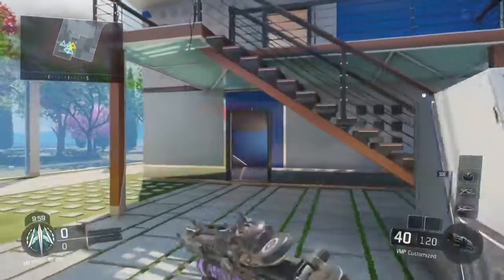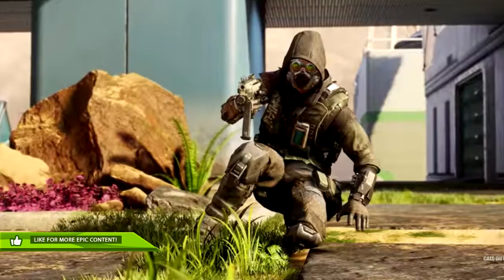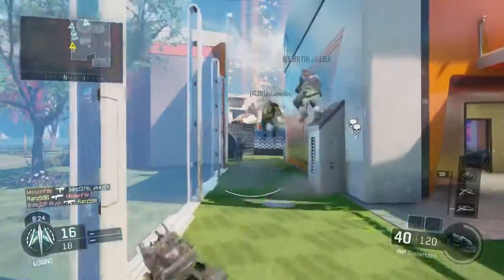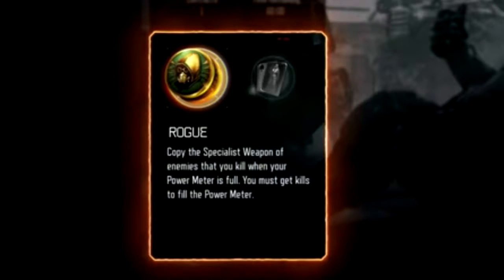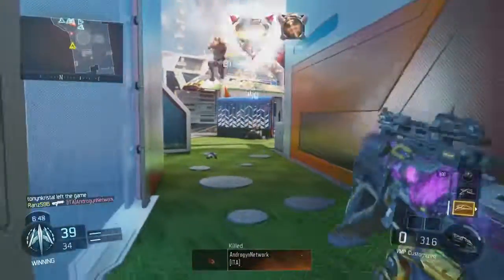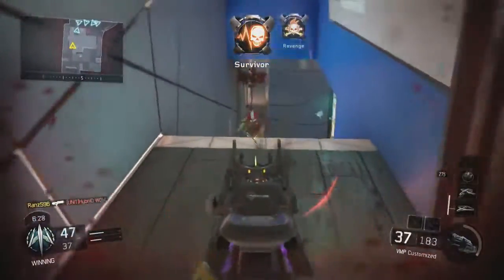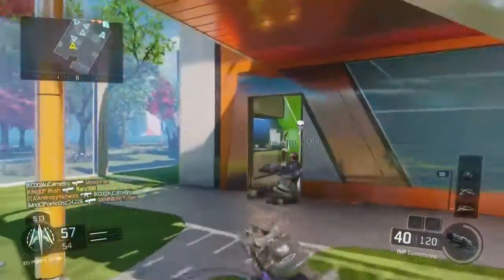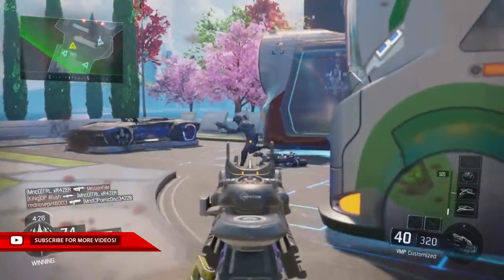Blackjack Breakdown Black Ops 3! Everything about the 10th SPECIALIST in BO3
A complete break of the brand new 10th specialist Blackjack coming to Black Ops 3 on June 14! If you want to know how it will be played and be unlocked then watch the video where I explain everything!

I make Call Of Duty videos:

•Latest News
•Tips & Tricks
•Glitches
•Multiplayer & Zombies
•Class Setups
•Ideas
•Opinions

- PremierGamer

Background Music